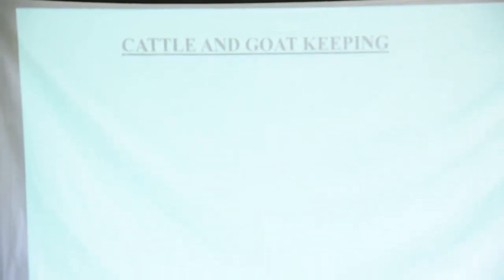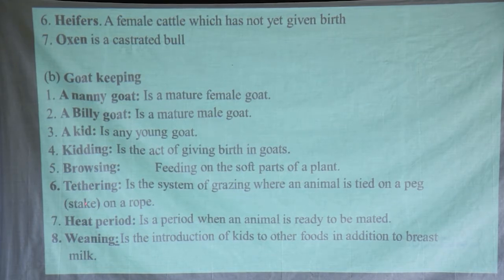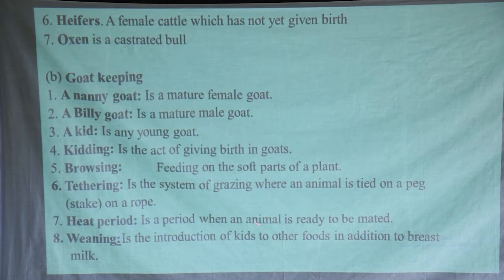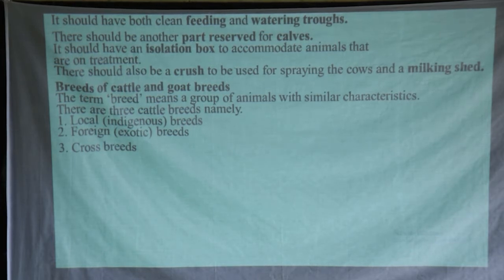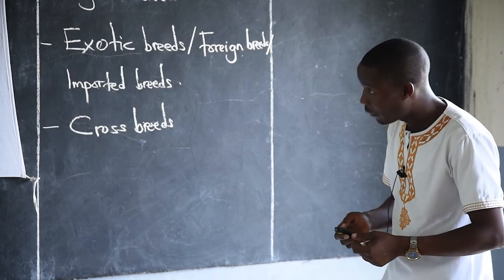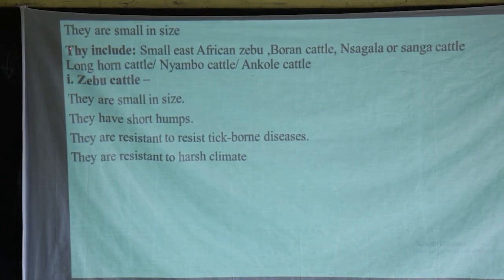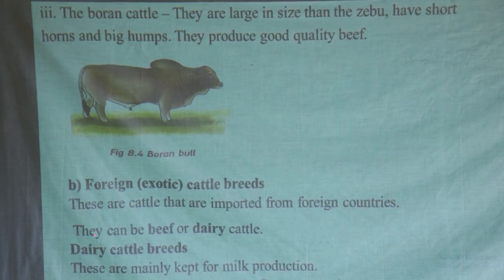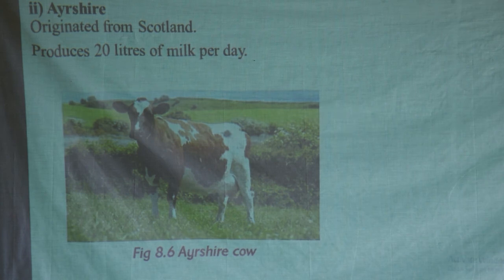Lesson 11. Keeping Goat and Cattle